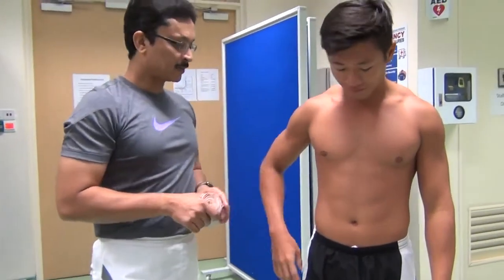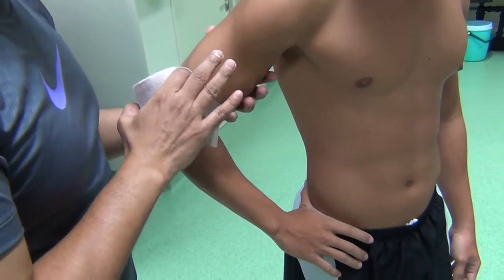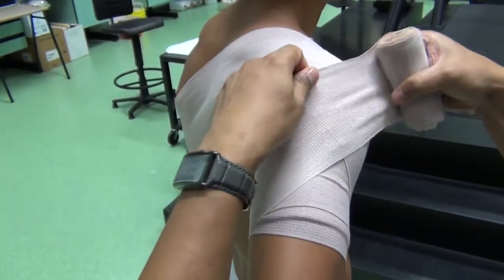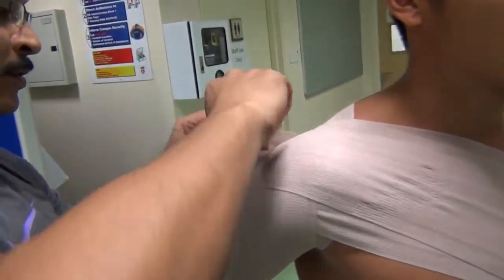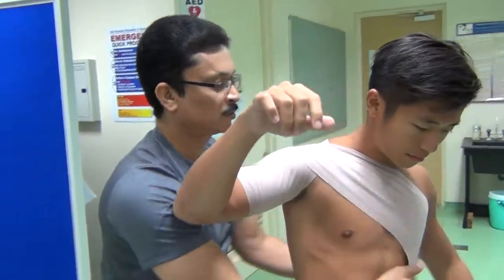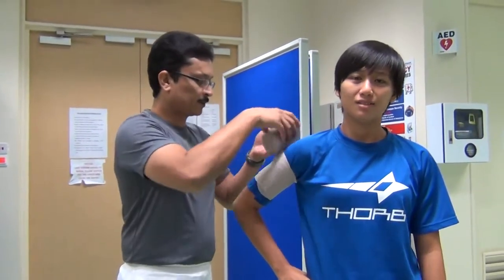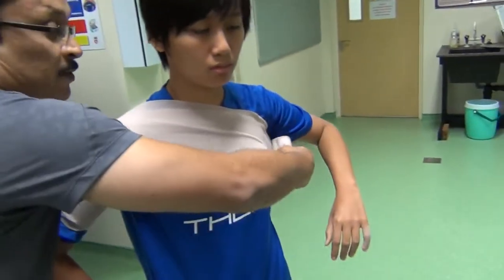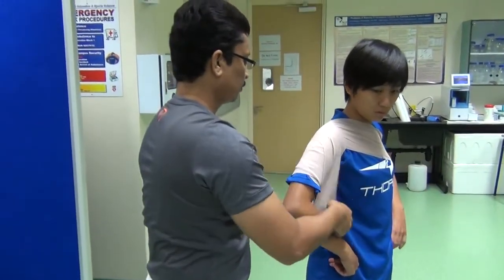Elastic wrapping of the shoulder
Shoulder injuries are common in single hand overhead sports like baseball, tennis and handball. This elastic wrapping technique is useful to provide a comprehensive compression and stability to the shoulder. It can be done quickly, and over the clothing as well.